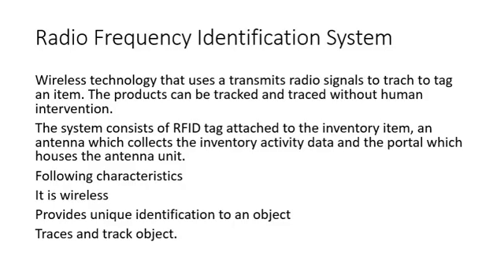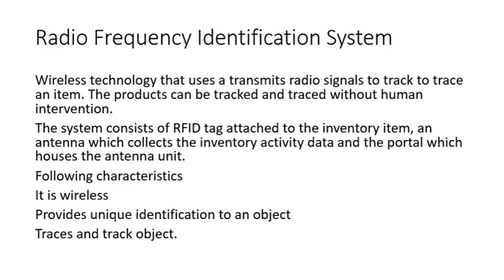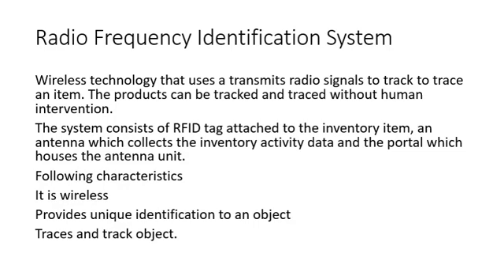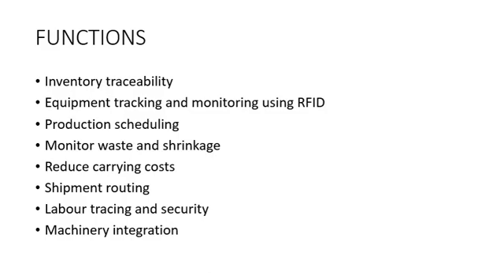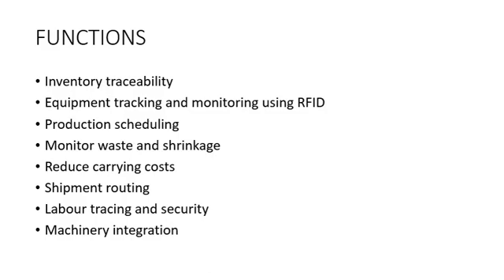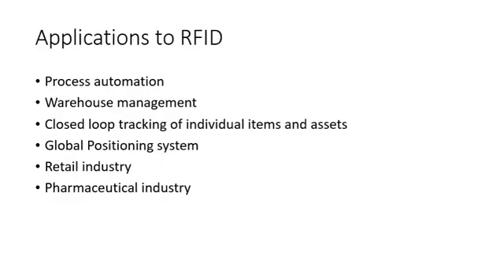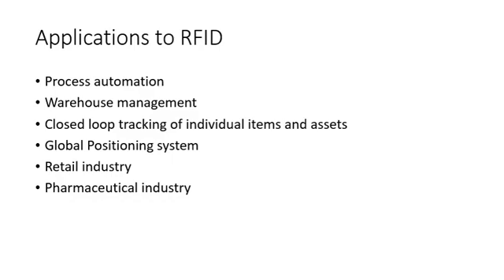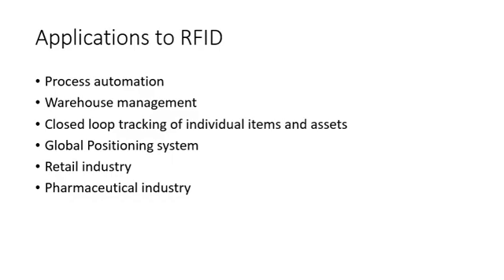SUPPLY CHAIN MANGEMENT - RFID